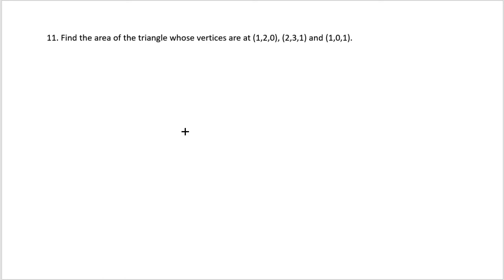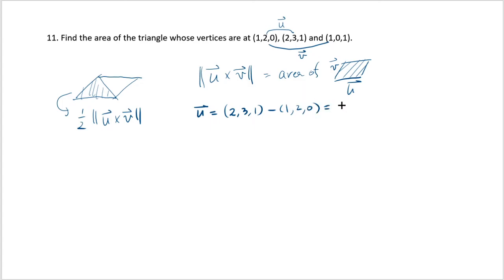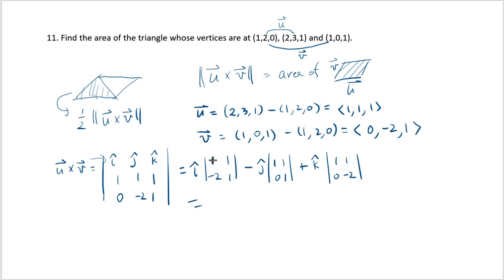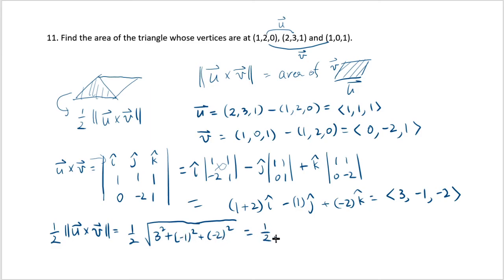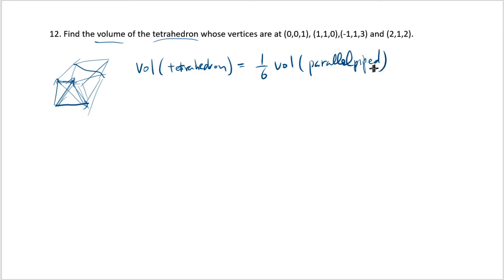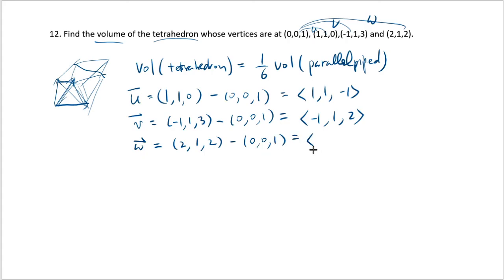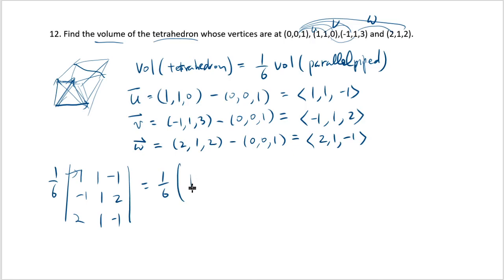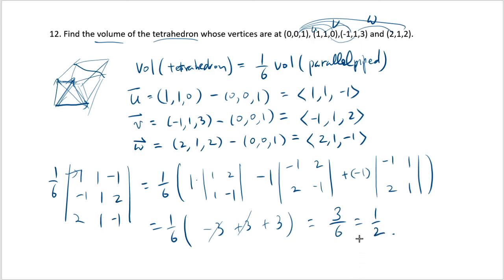area of triangle and volume of tetrahedron examples